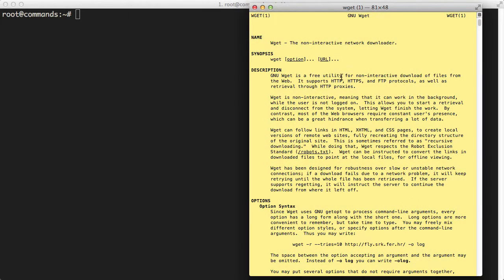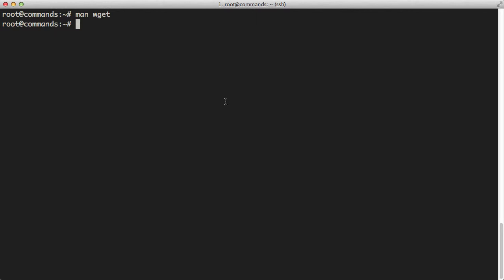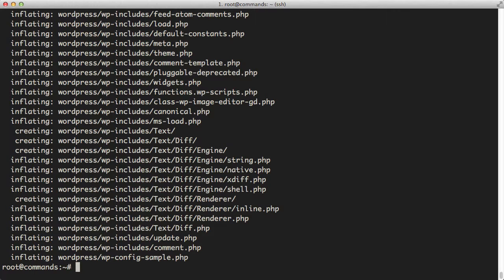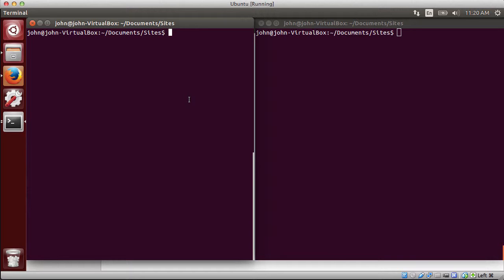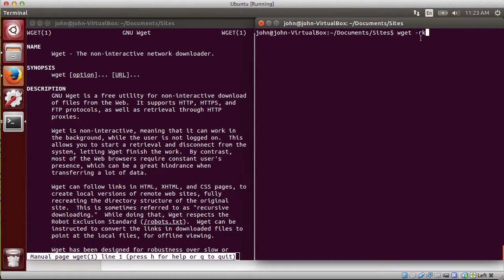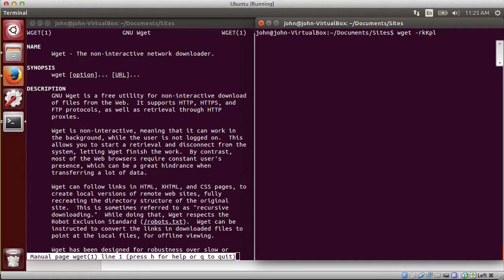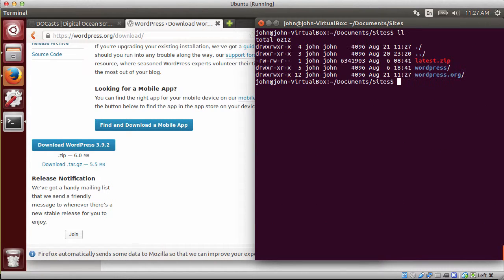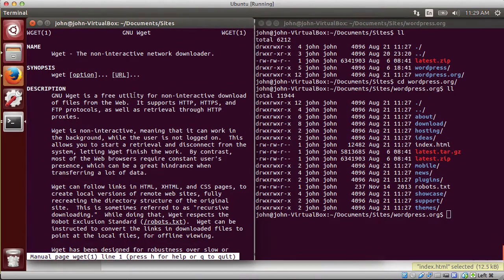WGET Command | DOCasts | Digital Ocean Screencasts